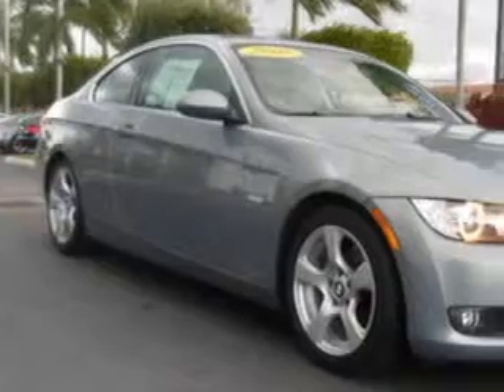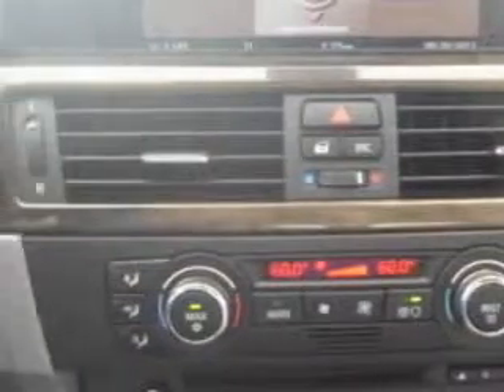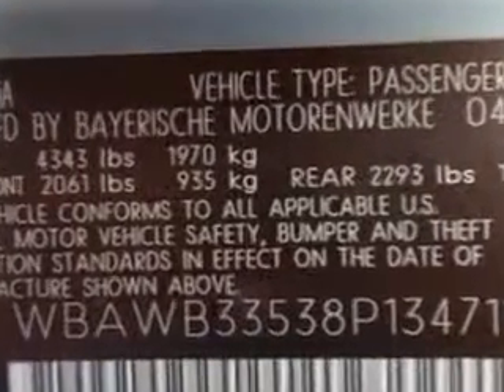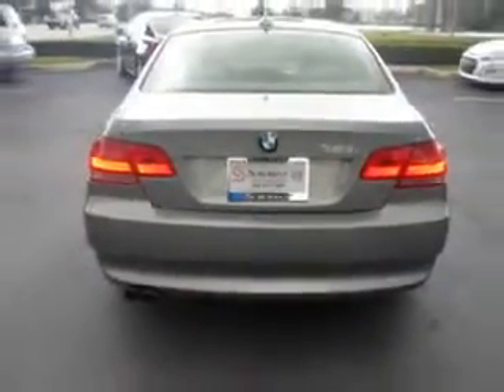BMW Series, Suburban Volvo Palm Beach- West Palm Beach,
BMW Series, Suburban Volvo Palm Beach check out this Sparkling Graphite Metallic 2008 BMW 3 Series, equipped with a 6 Cyl. engine and an automatic transmission with only 32,387 miles. enjoy an impressive 28 miles to the gallon on this great car with features like leatherette upholstery, power sunroof, alloy wheels, on steering wheel audio and cruise controls, passenger seat height adjust, rain sensing wipers, Tire Pressure Monitoring System, xenon headlights, cold storage compartment, and much more. Enjoy the drive and have peace of mind in this 2008 BMW 3 Series. see us at Suburban Volvo Palm Beach today!
miles-  32,387
vin- WBAWB33538P134711

5544 Okeechobee Blvd.
West Palm Beach, Florida 33417